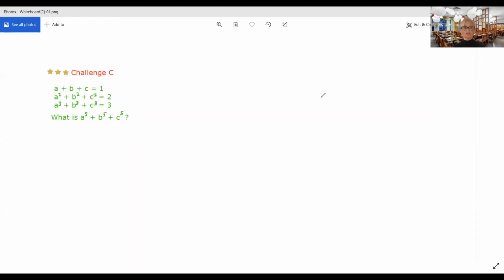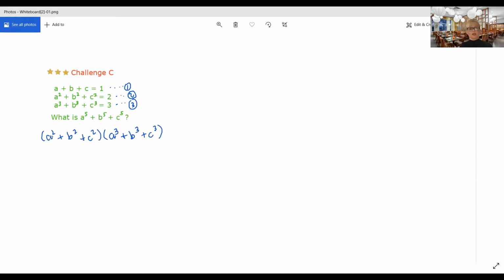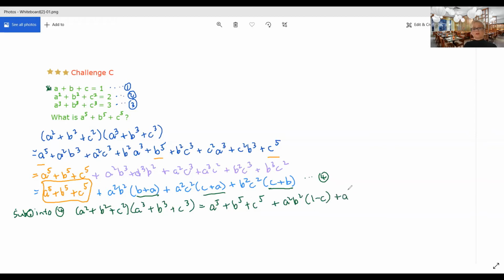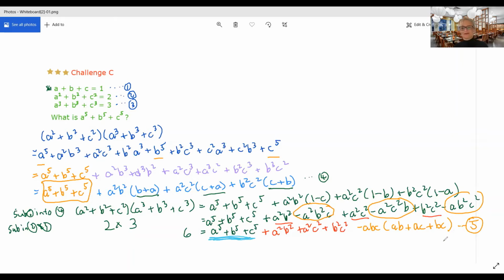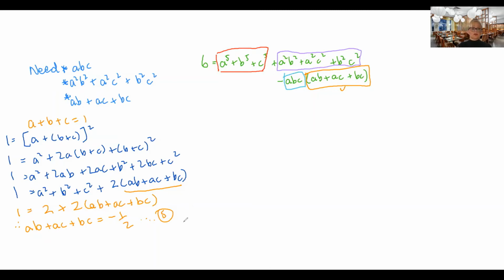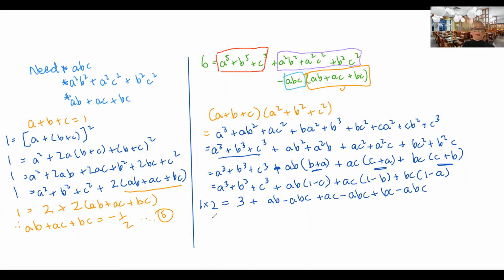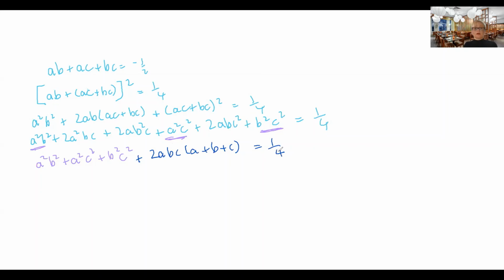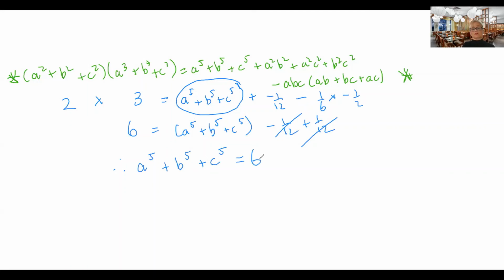Challenge C This one is super tricky!